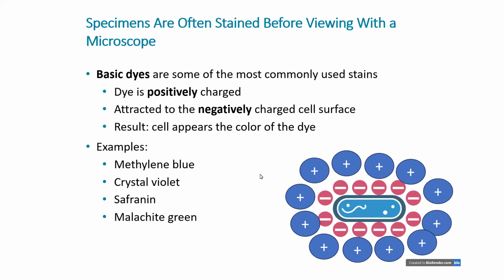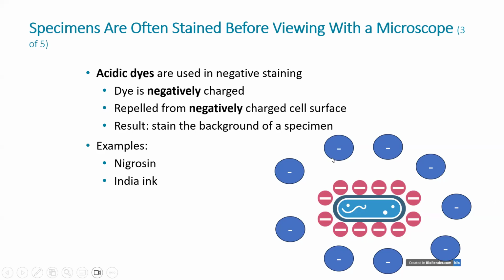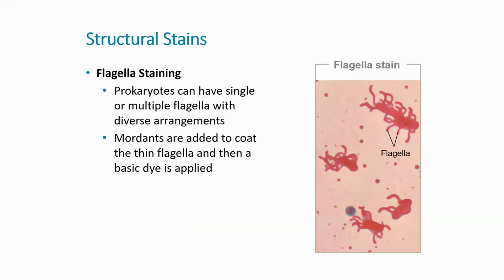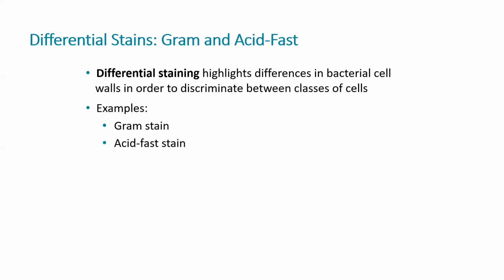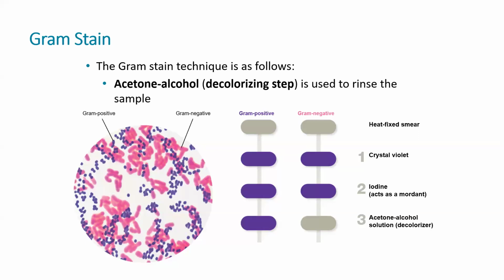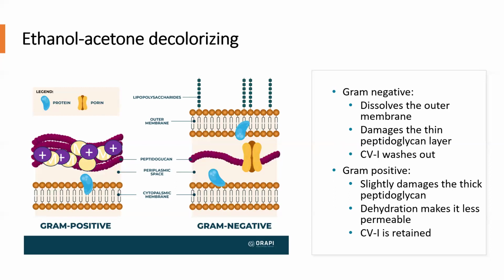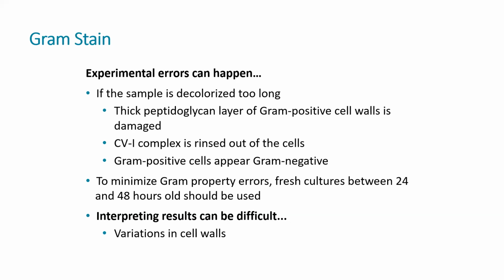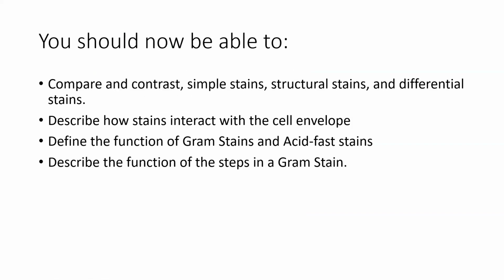1 1L Staining - BIOL 334 - Radford University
Pre lab video for Lab 1, material covered in Chapter 1